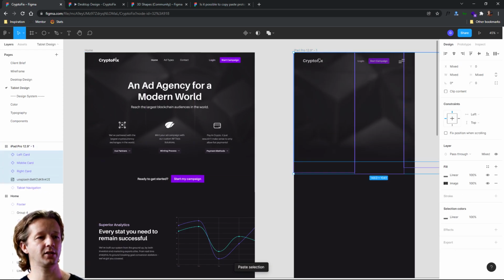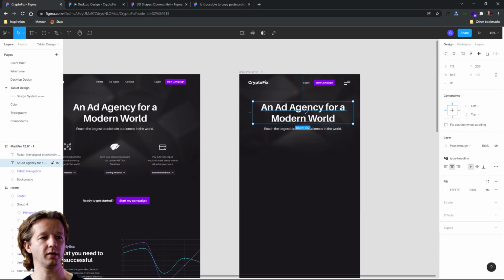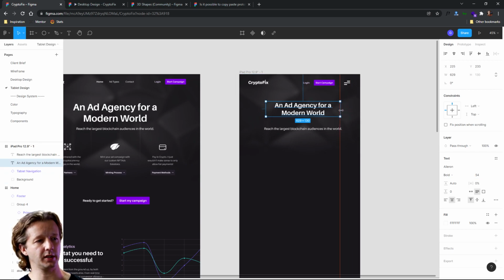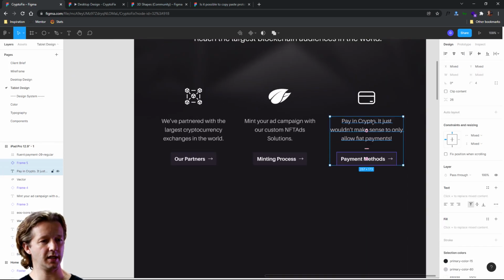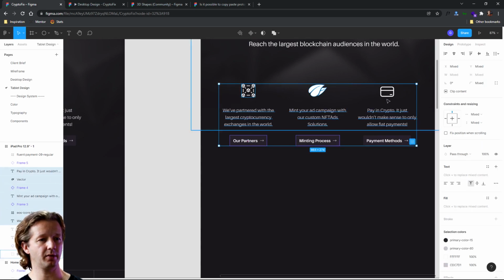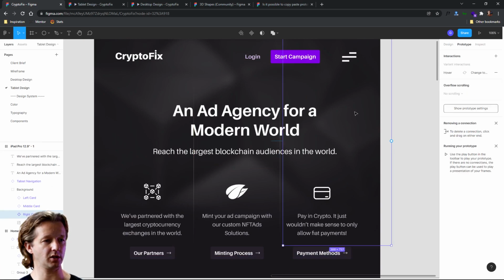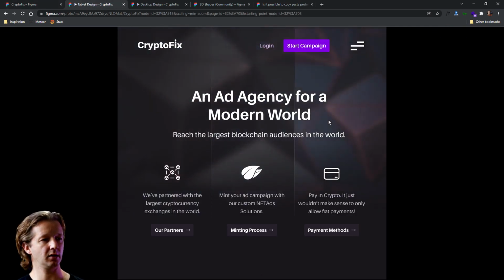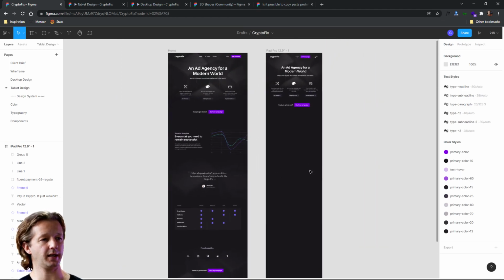7-21 Tablet Hero Section